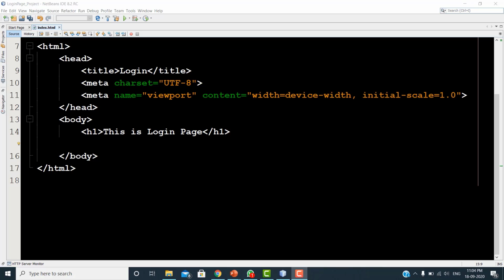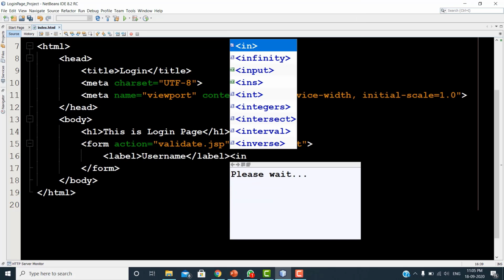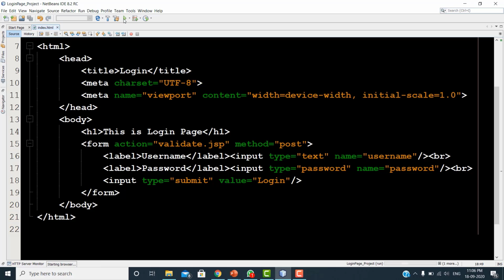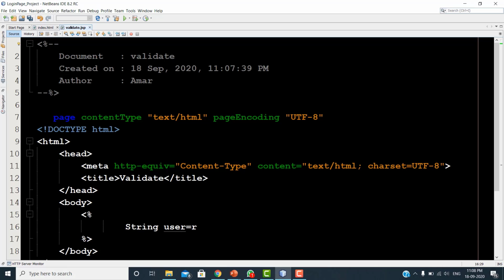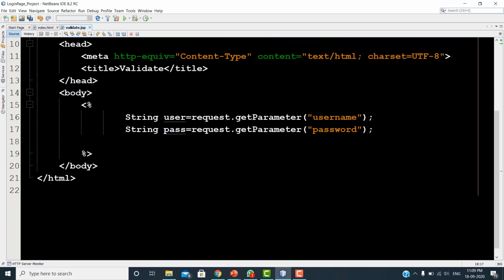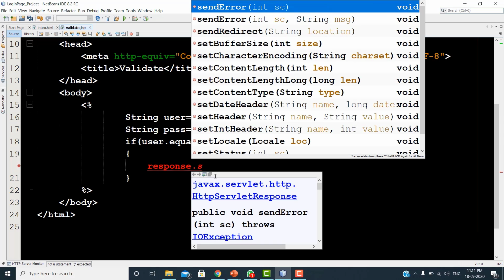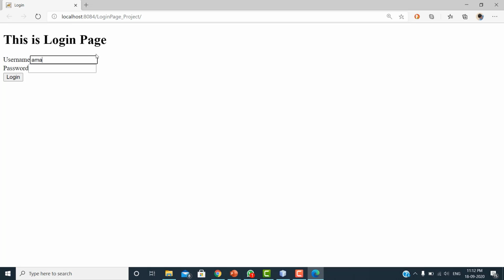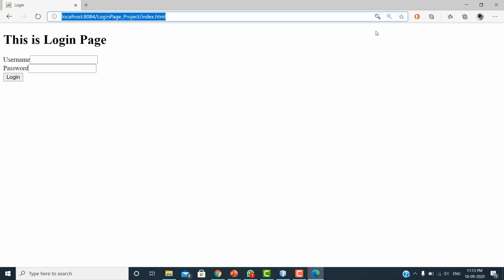Data Sharing Between JSP JDBC JSP